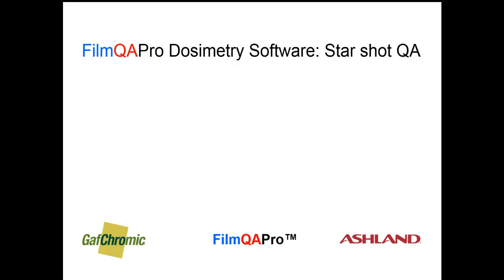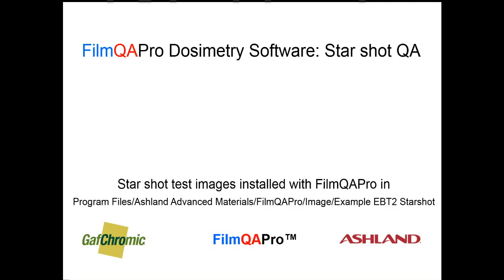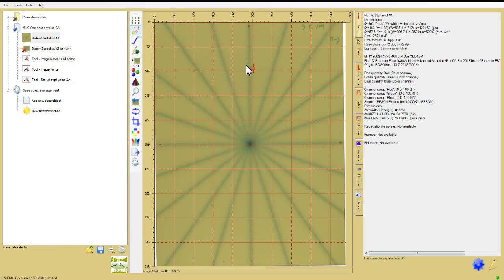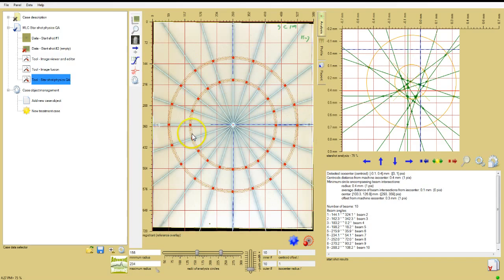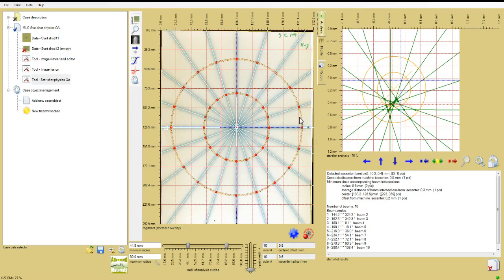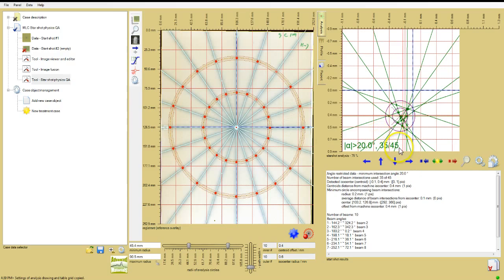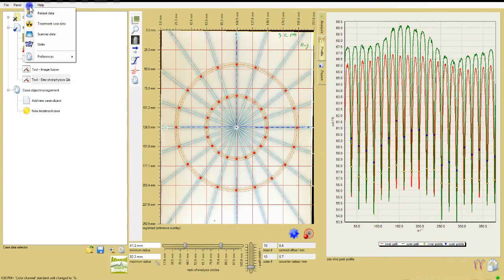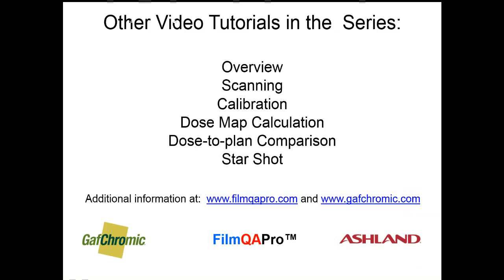FilmQAPro Starshot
Linear accelerator QA - How to expose a starshot on radiochromic film and analyze it using FilmQAPro software